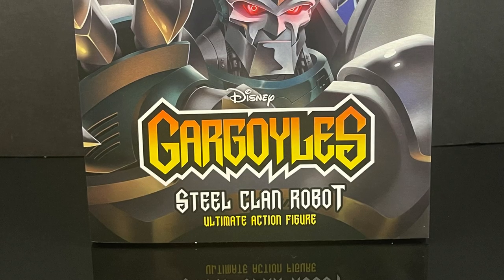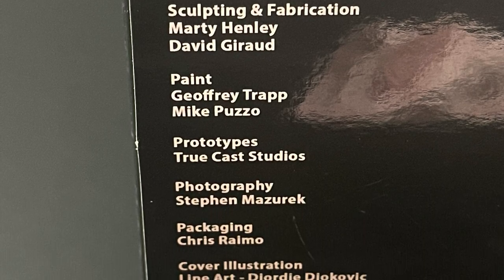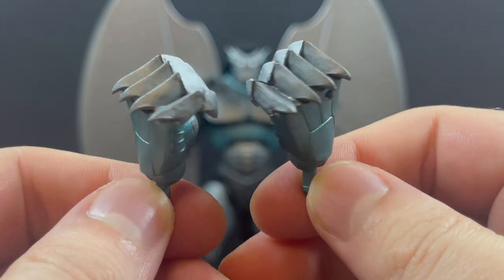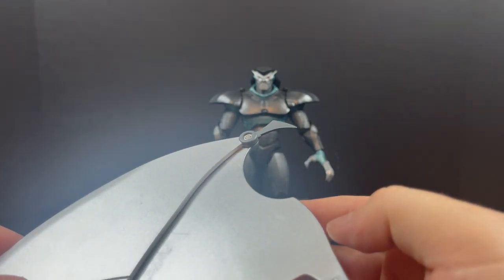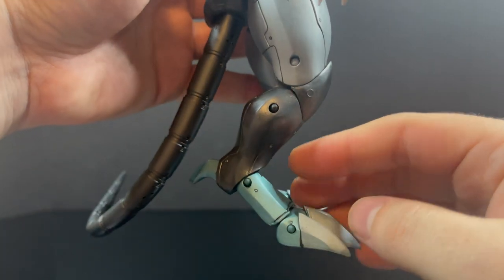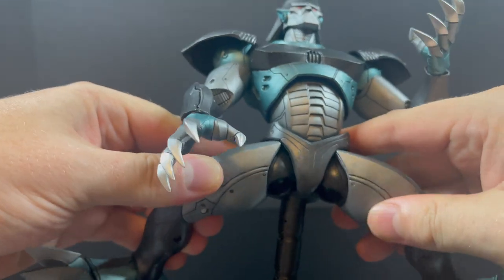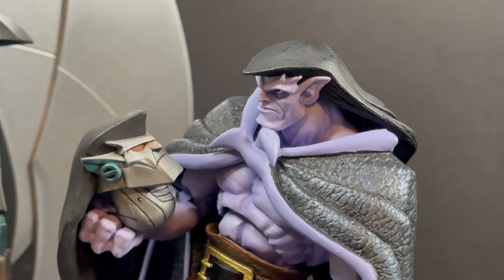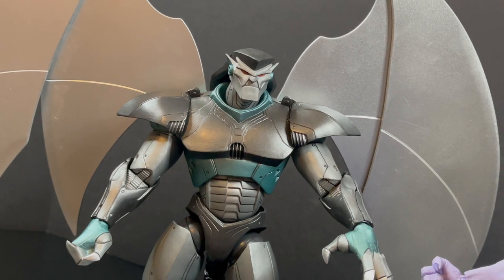2023 STEEL CLAN ROBOT | Disney Gargolyes | NECA Toys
Join me for a look at the new NECA Toys STEEL CLAN ROBOT from their Disney Gargoyles toy line!

TARGET:

Steel Clan Robot: